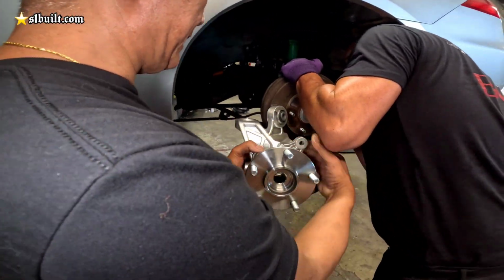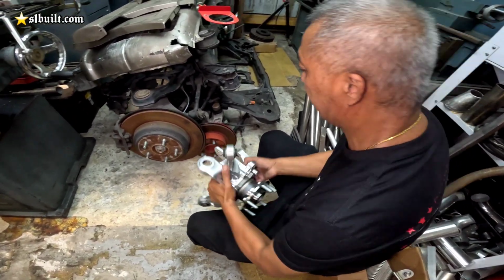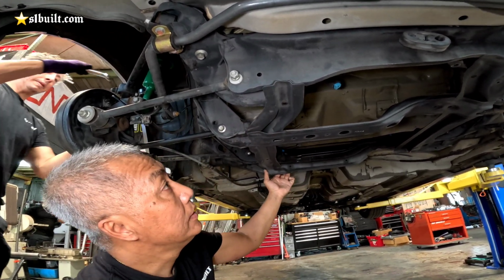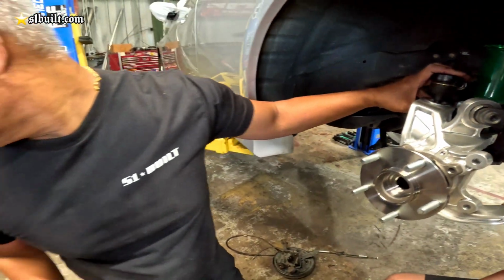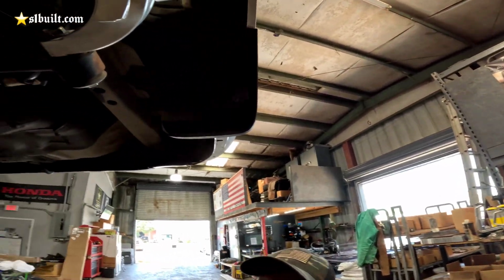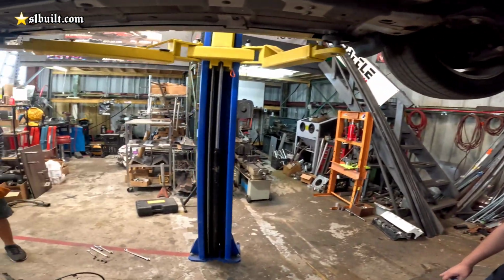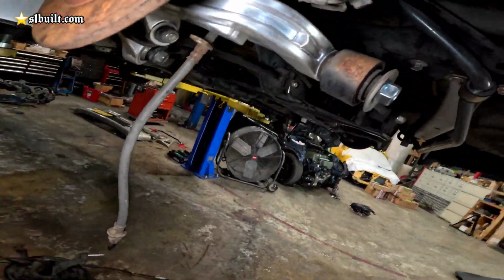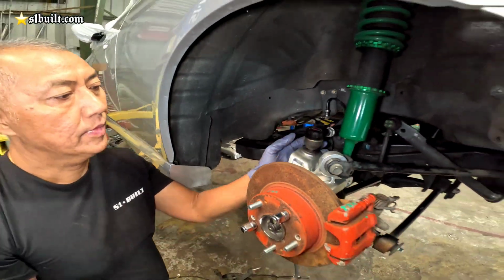03-07 ACCORD & TSX, 99-08 TL, 00-03 CL REAR AWD KIT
7th Gen Accord more R&D on the  AWD REAR KIT p.3

⭐#1 source for all your AWD Honda conversion S1BUILT
➡️Recorded in 5.3K 60fps SW saved in 4K  @GoPro  Hero Black
* If your video quality looks bad change your settings on the video to 4k 2160p60, HD 1440p60, HD 1080p60 or even 720p60 ...If it won't let you change it your internet connection to your tv/laptop/computer/tablet/phone is slow at that point or the video isn't done loading the HD. YouTube loads the videos in low quality 1st then the HD quality loads in few minutes after the video goes public.

   / s1built

⭐SHOP CREW (Instagram)
Sone    -@s1built
MyLynh -@suprawoman_awd_s1built
Lyna     -@lyna_s1built
Apparel -@s1built_apparel
Jit    -@jedijit
TK       -@zionmoto
Pam     -@ayopamm_s1built
Mike     -@chanceyfab
Chad    -@warthog_s1built
Meno     -@meno_s1built
Justin     -@em1_s1built
Andrew  -@andrew_s1built
Omar  -@omar_s1built
KK   -@mrkingsley_s1built

🔥FOLLOW OUR BUILDS ON YOUTUBE⤵️
    / s1built

Music